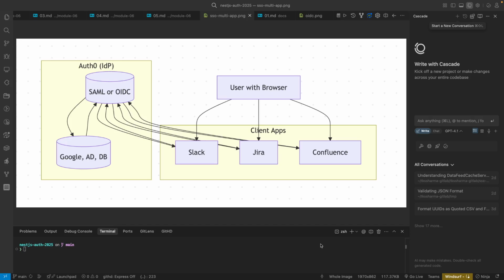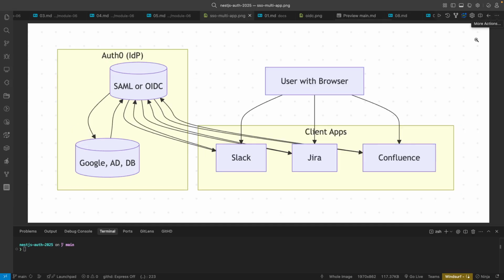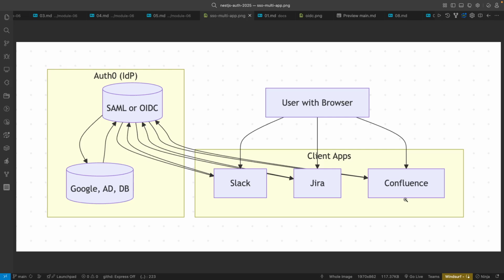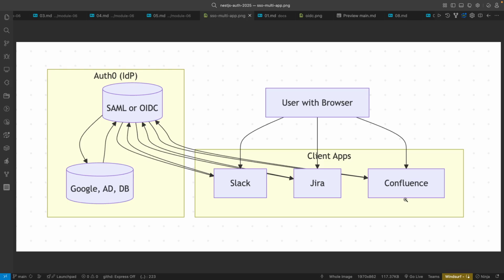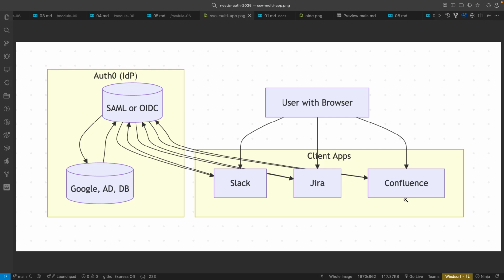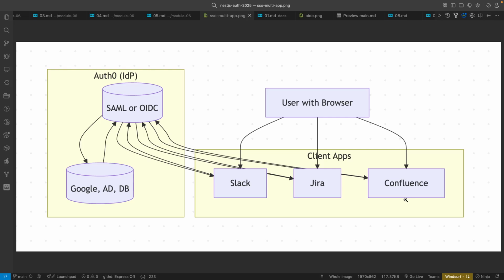STOP Using Passwords! SSO is the Future of Authentication #01